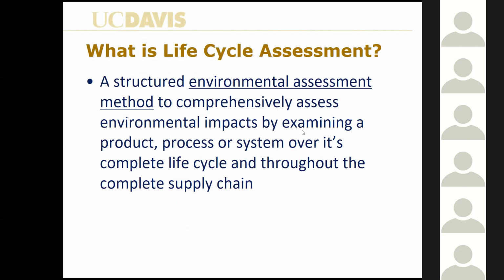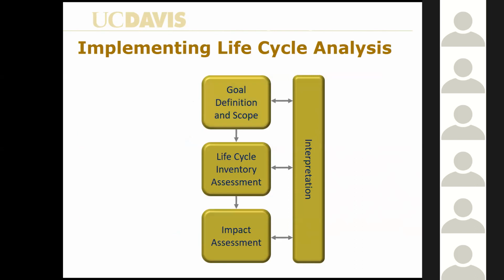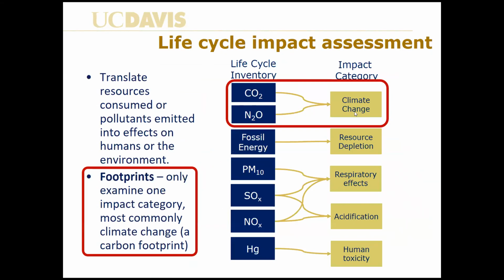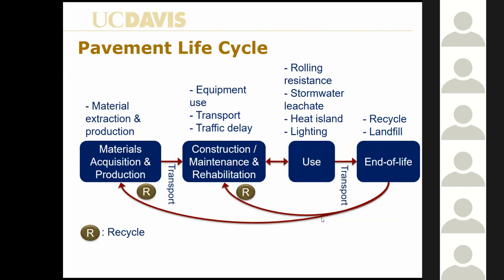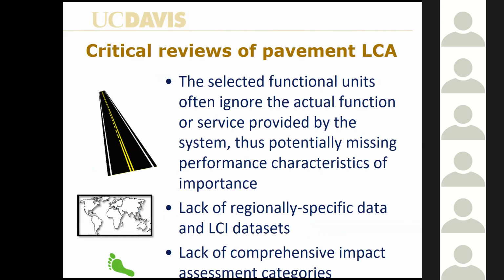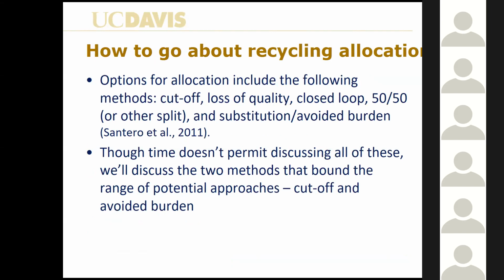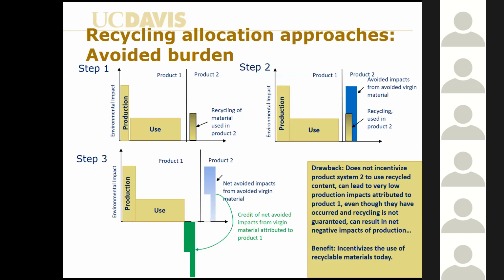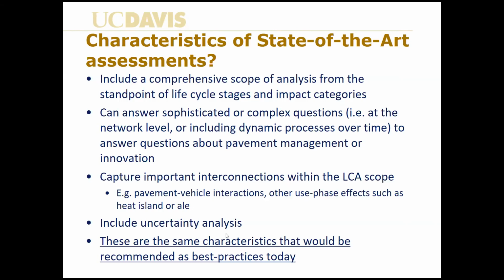Pavement Life-Cycle Assessment (LCA) for Asphalt Recycling: LCA Webinar - Rilem TC 264 RAP (Part 2)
This webinar is organized by Task Group (TG) 4: Life Cycle Assessment (LCA) (leaders: Tony Parry & Yaning Qiao) of Rilem Technical Committee 264 Asphalt Pavement Recycling (RAP, leaders: Gabriele Tebaldi & Eshan Dave). The webinar is aimed to provide a state-of-the-art on pavement LCA in particular for RAP, to attract potential audiences from industry, agencies and academia, and to seek future collaboration in research and funding. It will cover various popular topics such as need for pavement life cycle assessment, challenges in current LCA studies, state of the art and challenges for RAP LCA, asphalt product category rules (PCR), environmental product declarations (EPD) from agency and industry perspectives, and life-cycle assessment tool development for in-place recycling techniques. Presentation list:
Part 1: Yaning Qiao: Introduction to RILEM TG4 objectives and webinar agenda (University of New Hampshire, U.S.)
Part 2: Alissa Kendall: Overview of Asphalt LCA: State-of-the-art and Challenges (University of California, Davis, U.S.)
Part 3: Yue Huang: Asphalt Recycling and LCA Issues (University of Leeds, UK)
Part 4: Amlan Mukherjee: Completeness, Reliability and Accessibility (Michigan Tech, U.S.)
Part 5: Mouna Krami Senhaji : Development of a Life Cycle Assessment (LCA) Tool for In-place Recycling Techniques (Jacobs Engineering Group)
Part 6: Richard Willis: Asphalt Product Category Rule Development and Recycling in NAPA’s Emerald Eco-label (U.S. National Asphalt Pavement Association)
Part 7: Heather Dylla: Progress Towards Pavement LCA (U.S. Federal Highway Administration)
Part 8: Tony Parry: Closing Remarks (University of Nottingham, UK)

Date of the webinar: July 25 2018